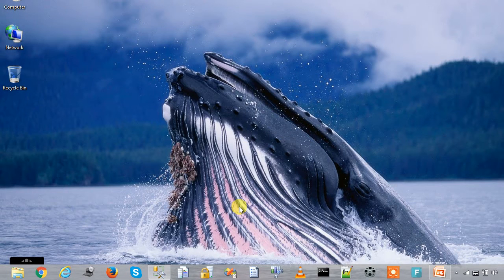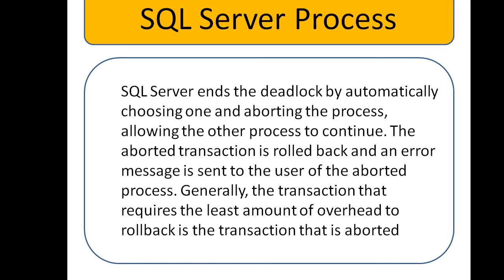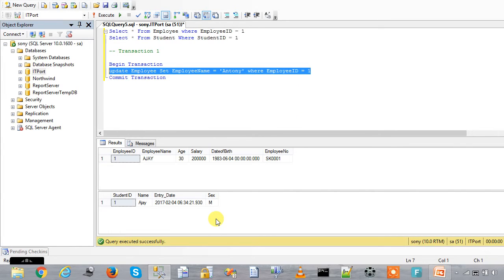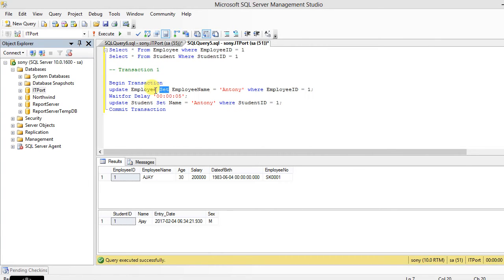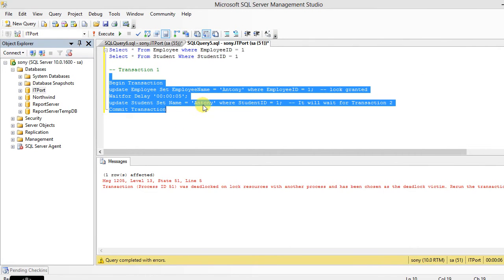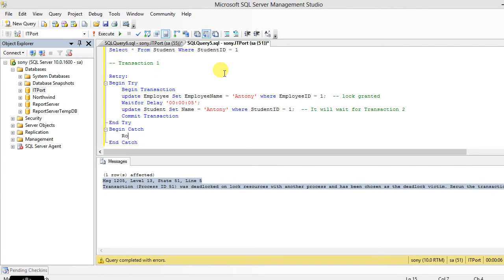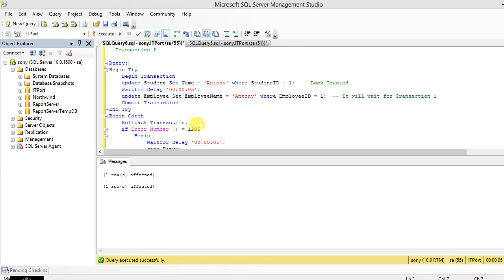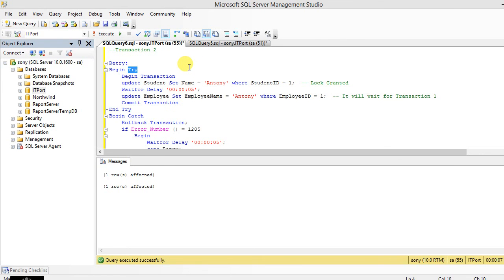Deadlock example in SQL Server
In this video explanation about,
What is deadlock and How we can handle this in SQL Server